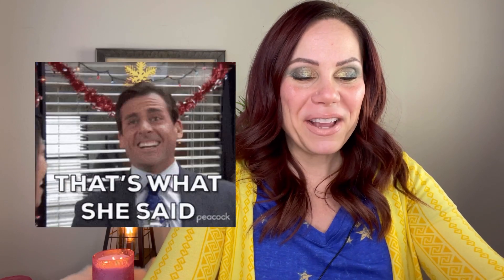Vendor Week | The Melted Moose